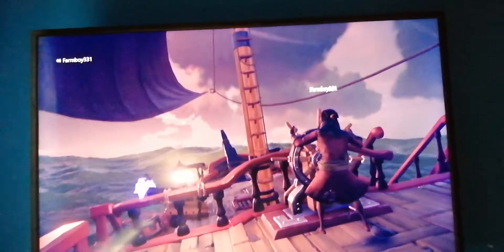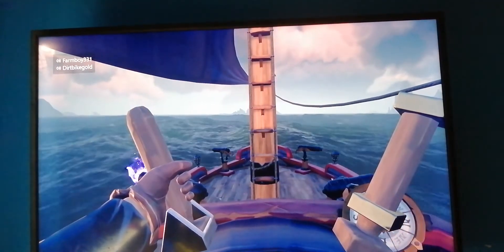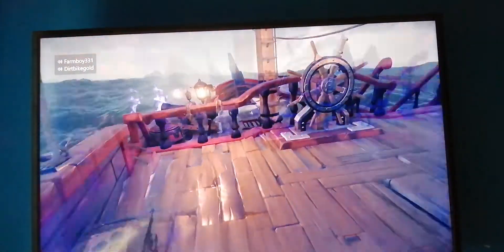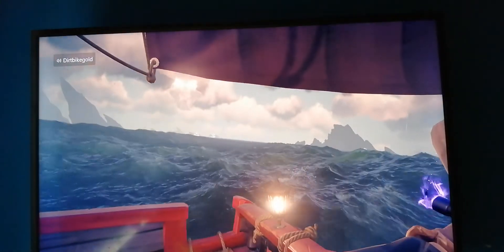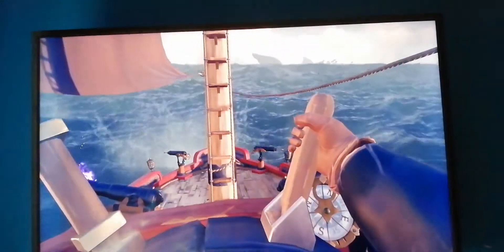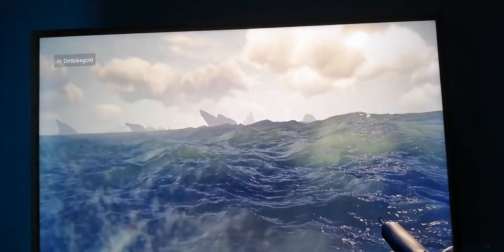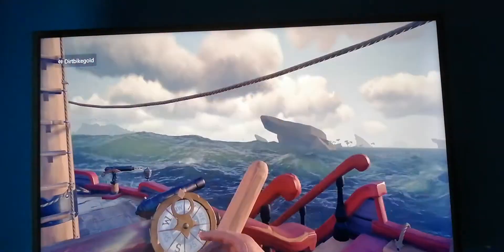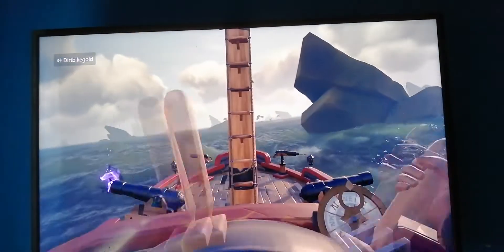21 March 2021